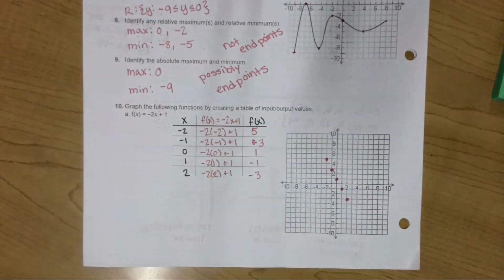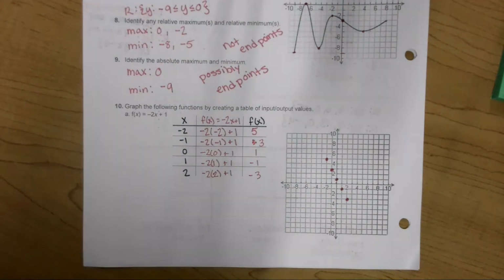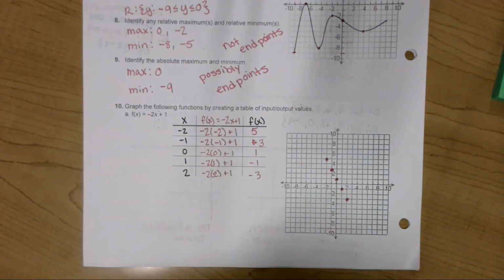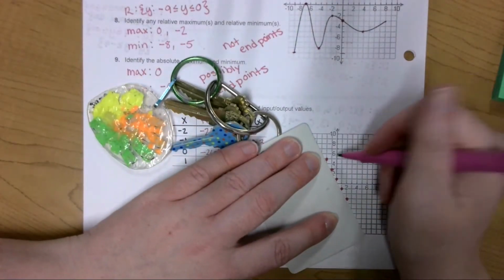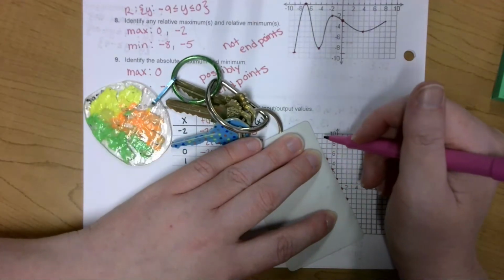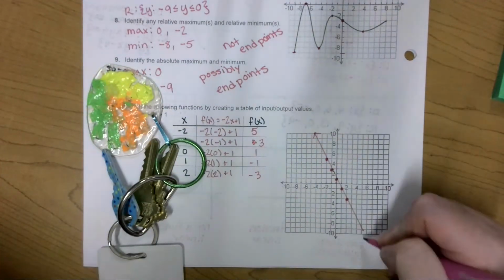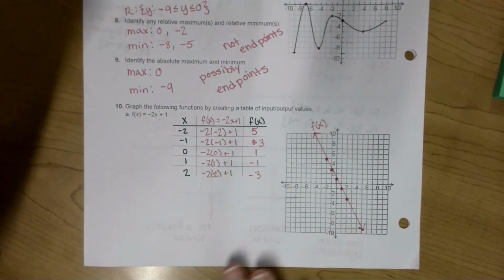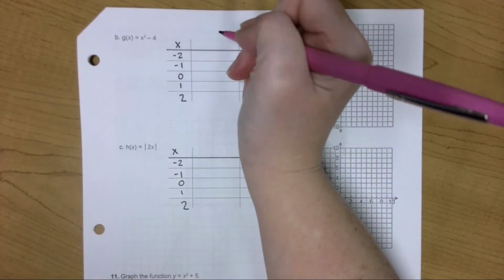Unit 2A Practice Test Part 2